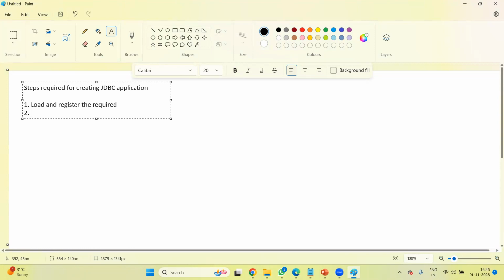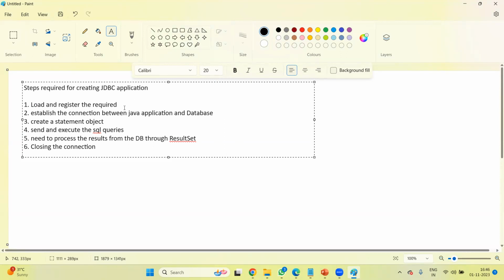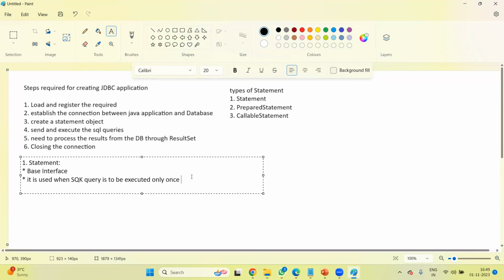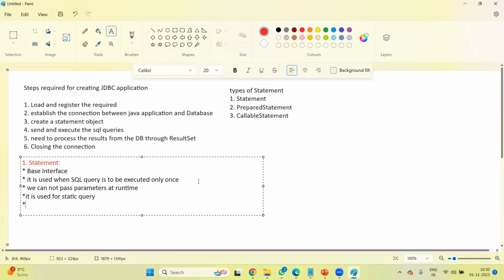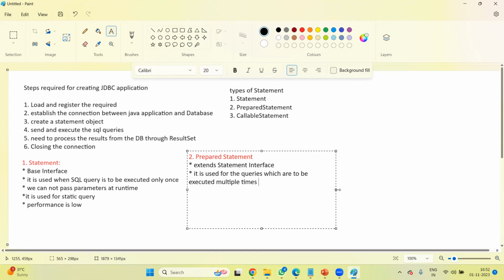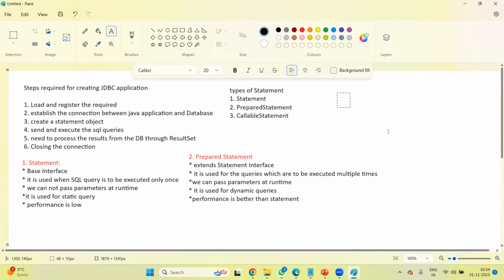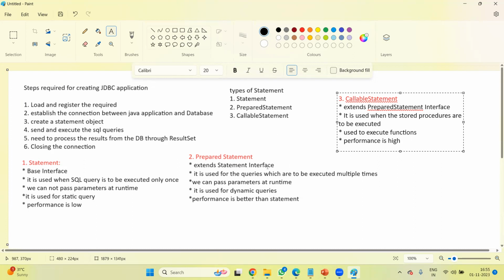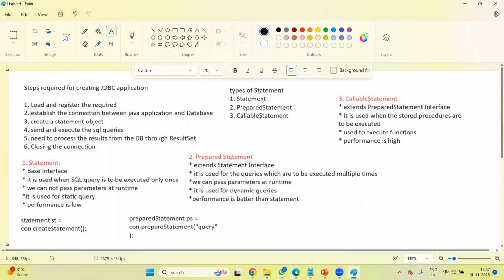Steps to create JDBC Application | Types of Statement | PreparedStatement | CallableStatement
In this video, we have discussed about , what are the important steps required to create JDBC Application. Types of Statements i.e Statment, PreparedStatement and CallableStatement, also we have discussed the chracteristics of all type of statemetns

Regards
Venugopal Narsingoju